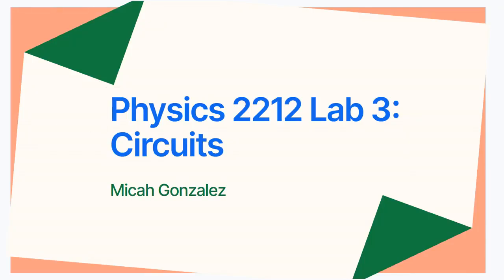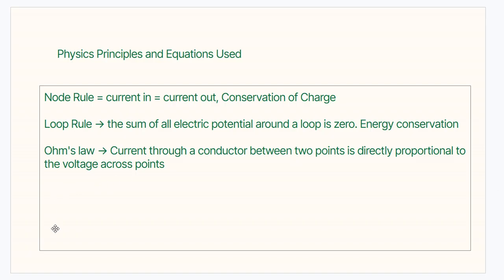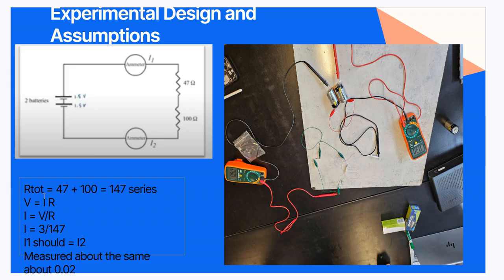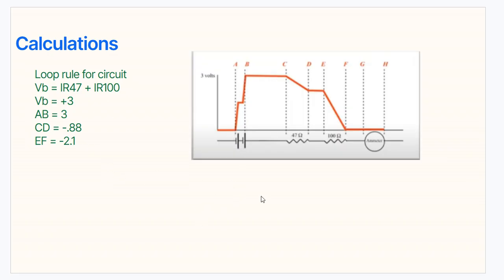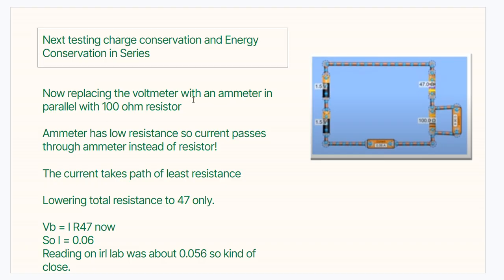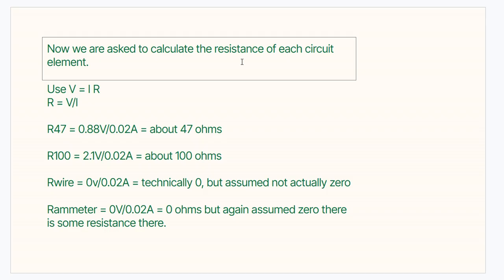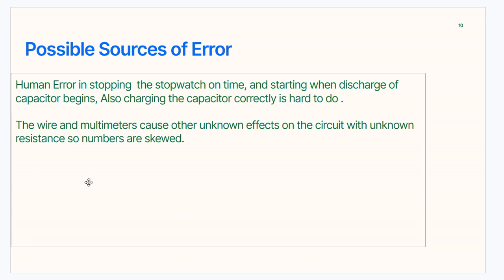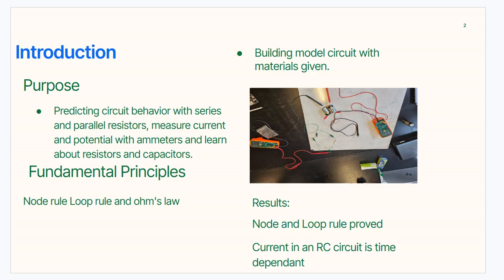PhysLab3circuit gatech 2212